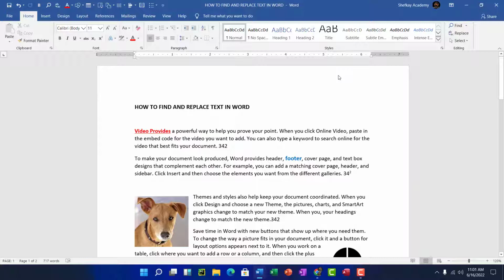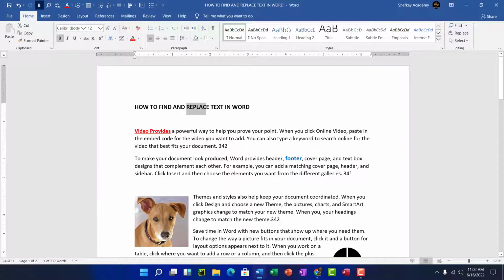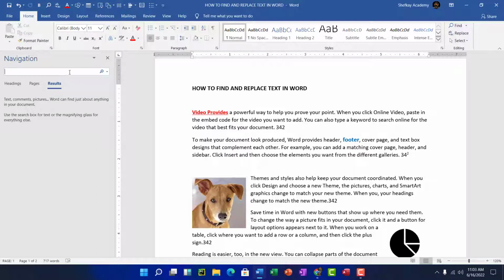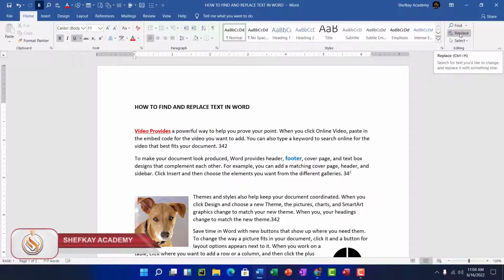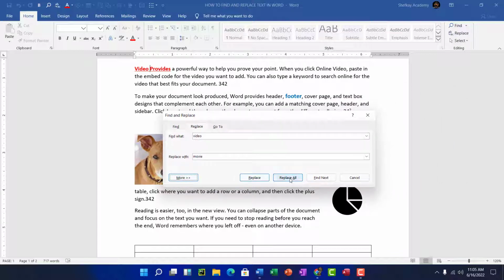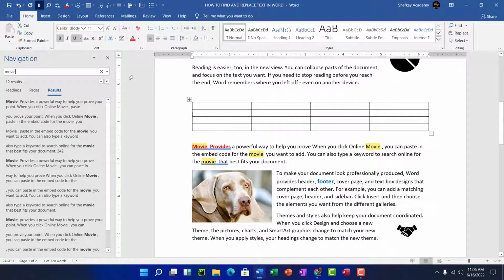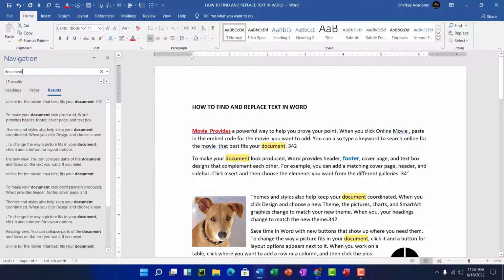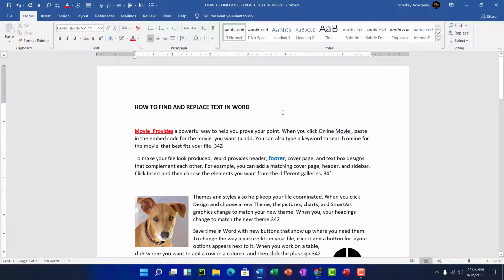How to Find and Replace in MS Word | Using Find & Replace in word | How to use Find & Replace Word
How to Find and Replace in MS Word

When you're working with longer documents, it can be difficult and time consuming to locate a specific word or phrase. Word can automatically search your document using the Find feature, and it allows you to quickly change words or phrases using Replace.